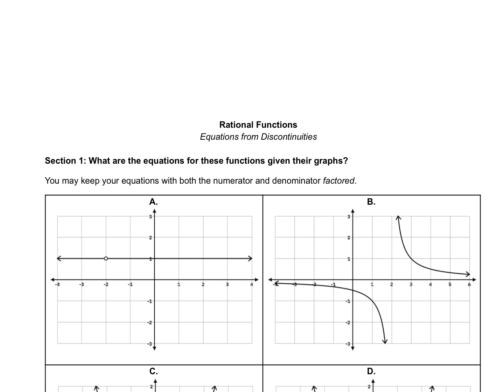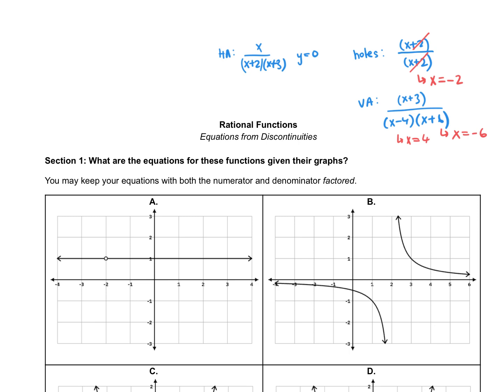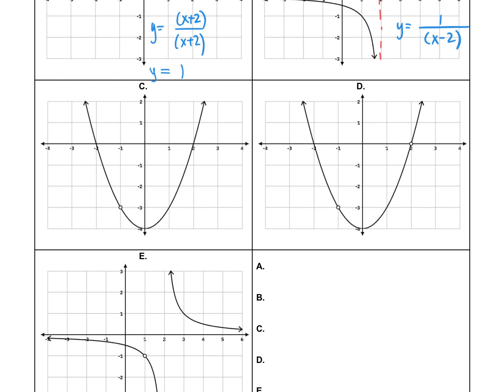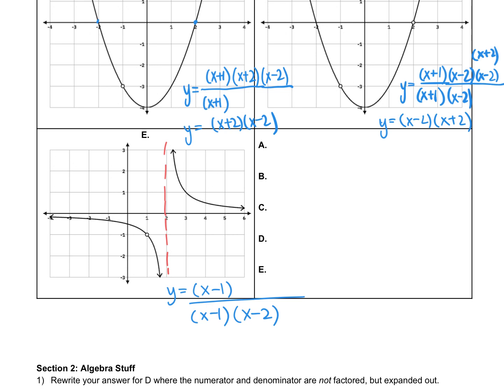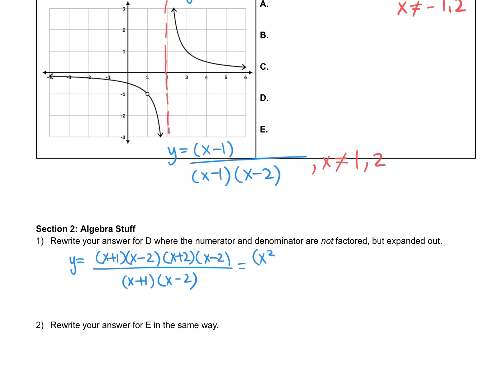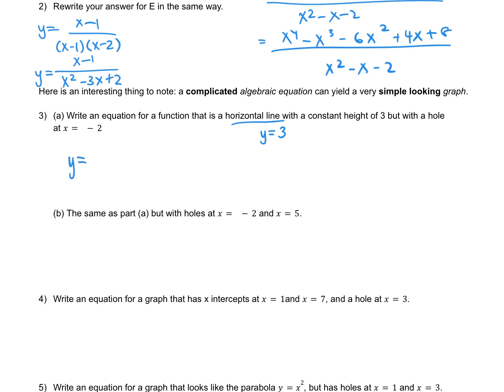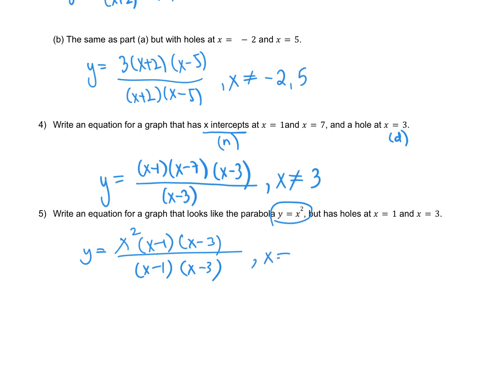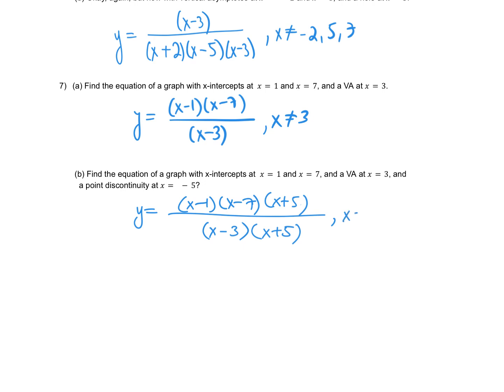Discontinuities and Rational Function Equations